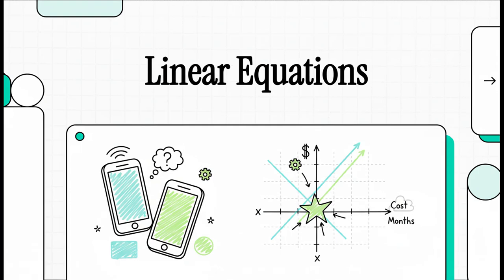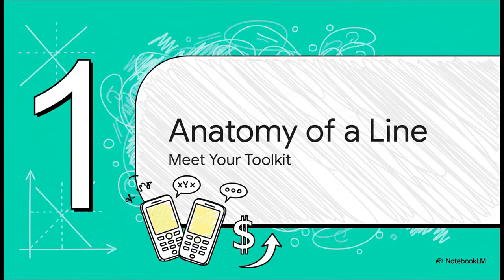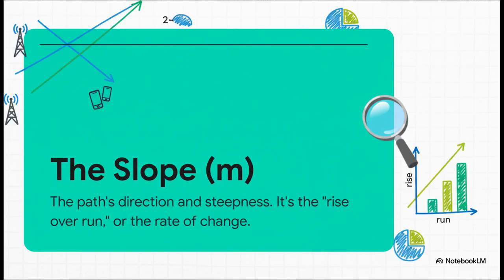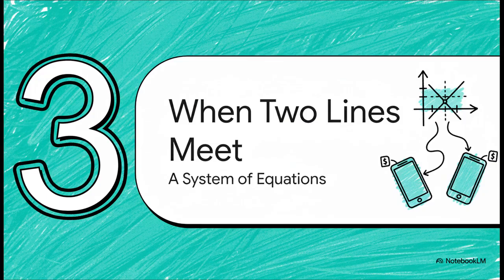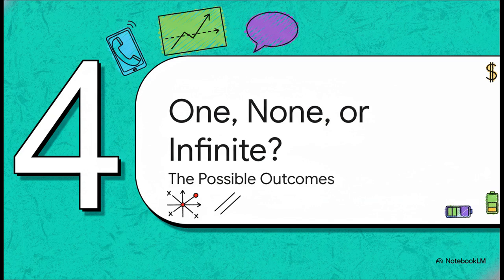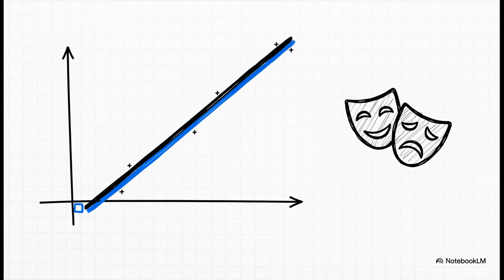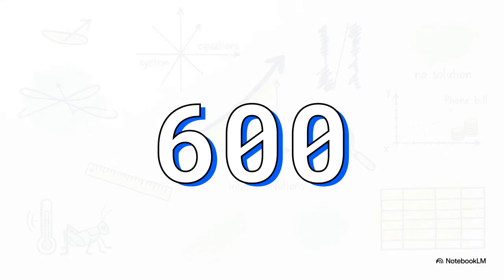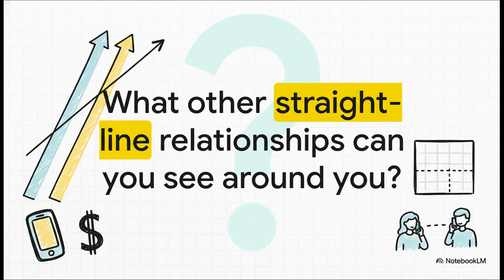Master Linear Equations in 10 Minutes: Quick & Easy Algebra Tutorial for Beginners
Master Linear Equations in just 10 minutes with this quick & easy algebra tutorial designed specifically for beginners. If you’ve ever felt overwhelmed by variables and equations, this video breaks down each step in a clear, straightforward way. You’ll learn how to:

- Identify and isolate the variable
- Solve one-step and two-step linear equations
- Balance both sides of an equation with confidence
- Check your answers to ensure accuracy

No prior experience is required—just a willingness to learn and a few minutes of your time. By the end of this tutorial, you’ll have mastered the fundamental techniques needed to tackle homework problems, prepare for tests, and build a solid foundation for more advanced algebra topics.

Why spend hours struggling through complex examples when you can gain clarity in under ten minutes? This lesson combines concise explanations with practical examples, helping you absorb key concepts quickly and easily. Whether you’re a student aiming to boost your grades or an adult refreshing your math skills, you’ll find this guide both accessible and effective.

If you find this video helpful, please like it and share it with classmates or friends who might benefit from a fast-track algebra review.